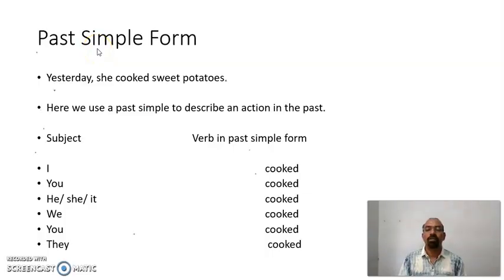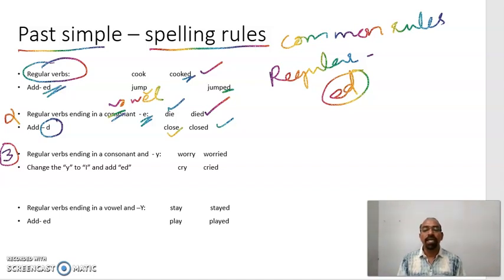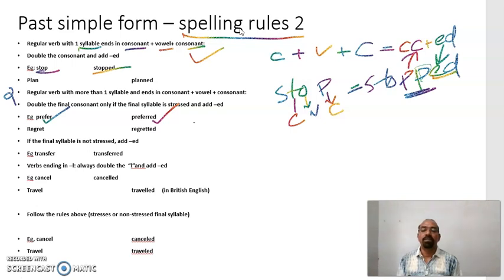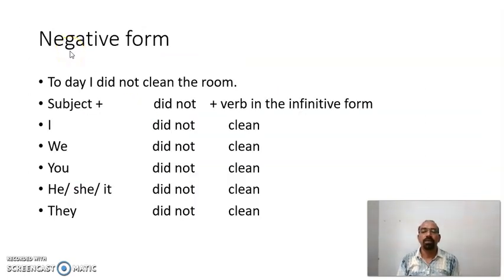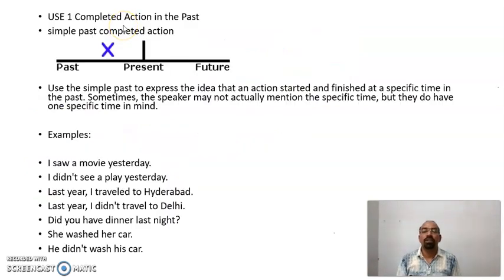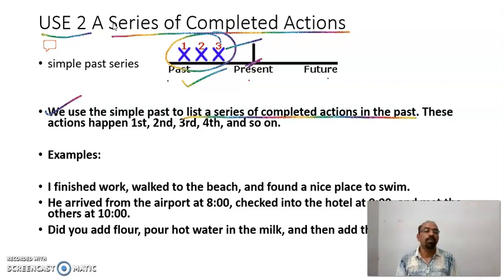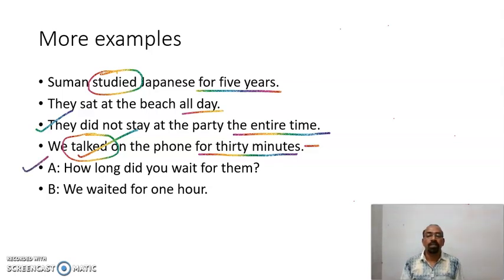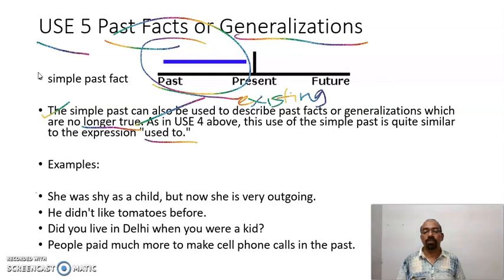PAST SIMPLE VARIOUS USES AND SPELLING TULES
This is an explanation of Simple Past Tense and Spelling Rules and Various USES of the Tense|